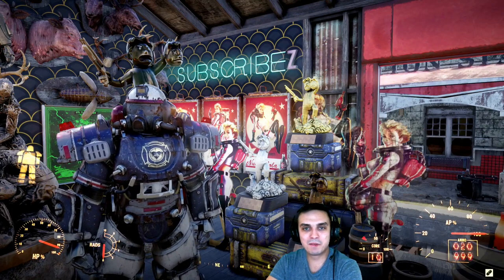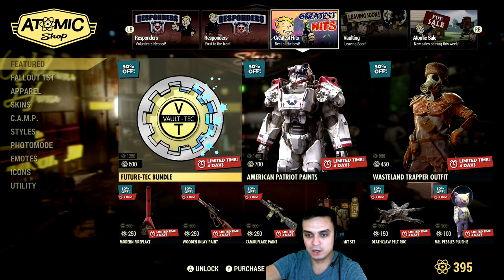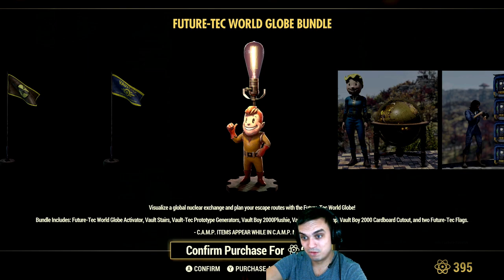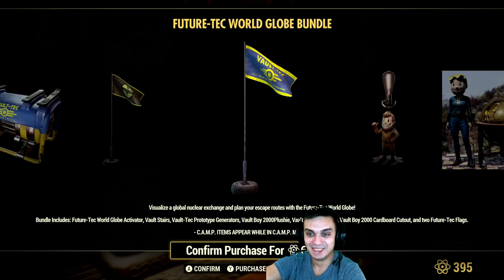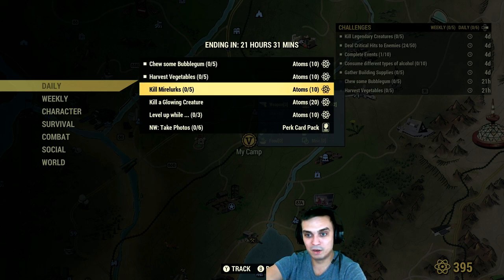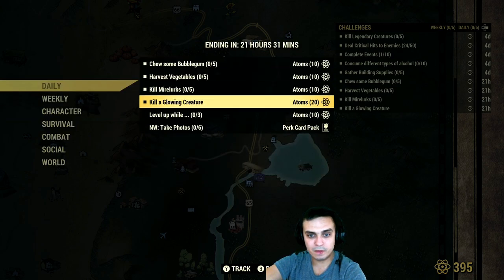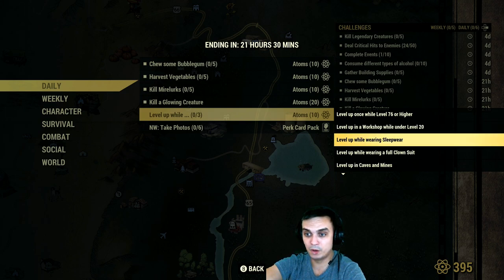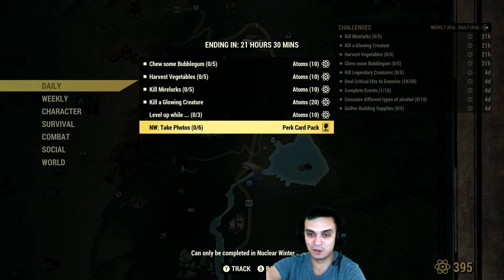Fallout 76 Atomic Shop offers Vault Boy 2000 Desk Lamp - But I don't Recommend getting it :)